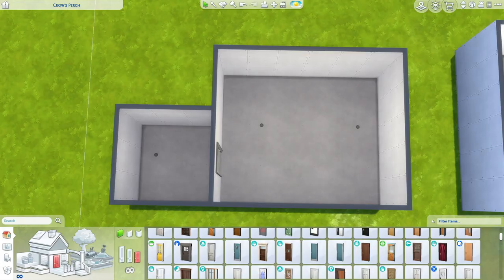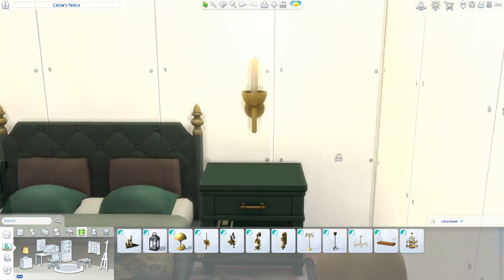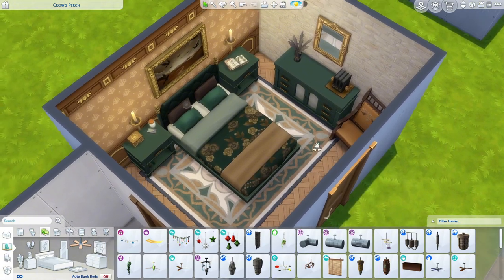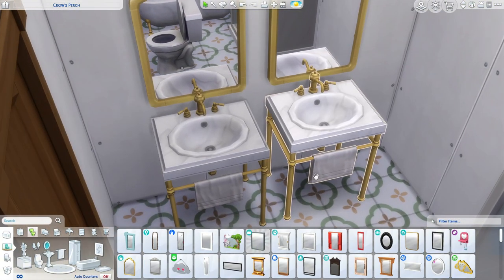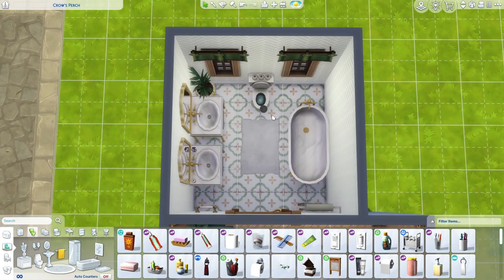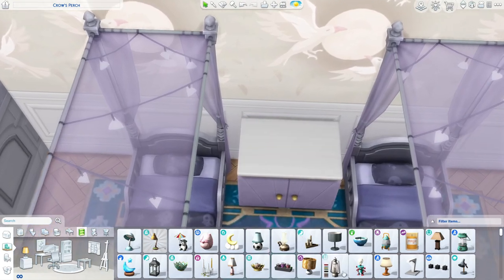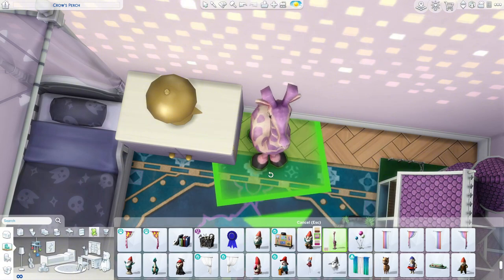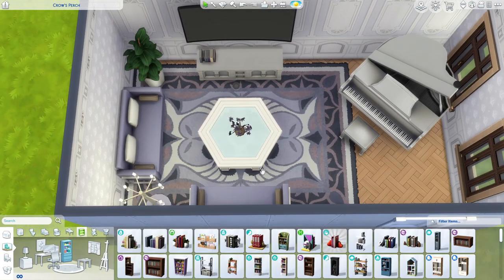decorating rooms with the NEW Life and Death pack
Gallery: simsdeelicious